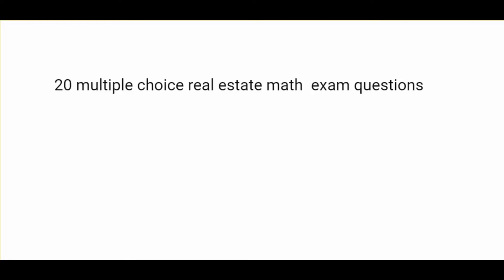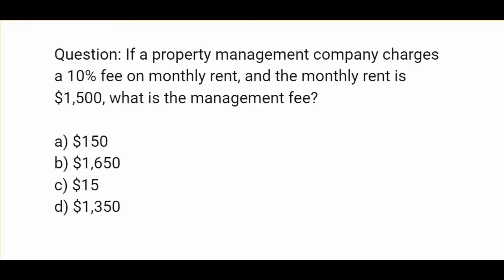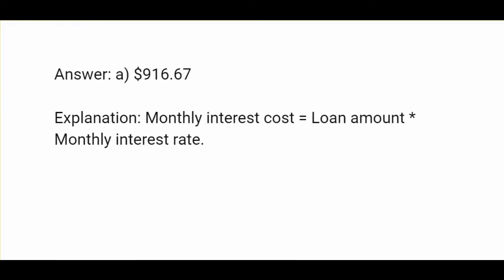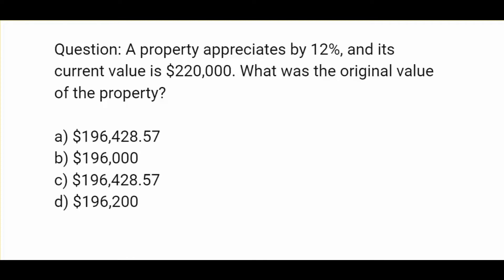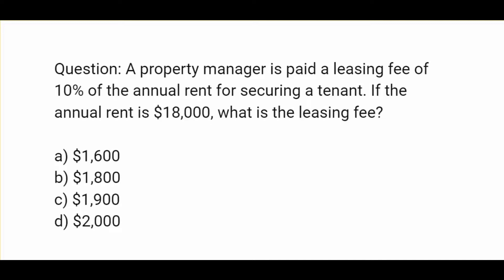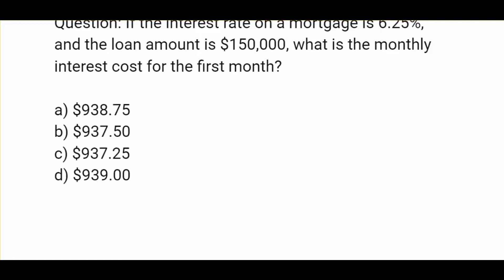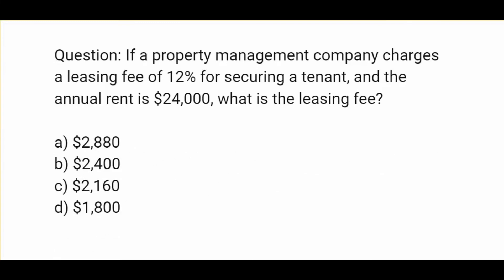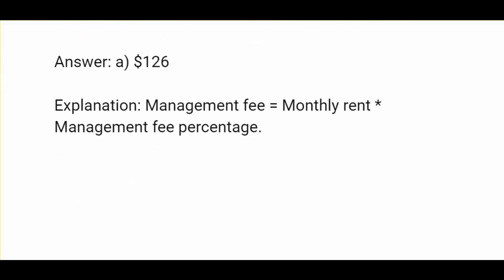20 Real Estate Math Exam Questions - You need to know this to pass your real estate exam!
In order to pass your real estate exam you will need to know some basic real estate math.  Here are 20 questions concerning real estate math.